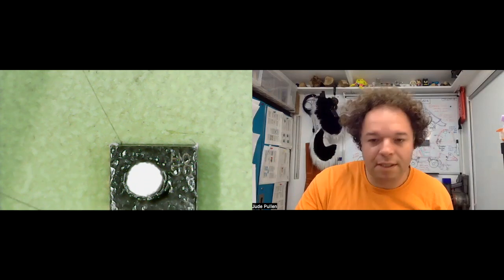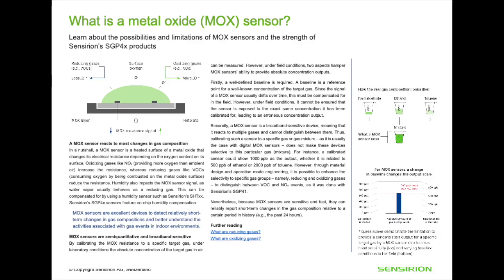Air Quality Interview with Jodie Barnsley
Jude Pullen has been working on various Air Quality projects with DesignSpark, ranging from the ESDK to the Air Quality Canary: These utilise modern sensors from Sensirion, that are compact, accurate and can easily be adapted to your IoT projects. However, when it comes to the stage where you have collected all the data around an issue you feel passionately about - what next?

Jodie Barnsley is a Data Scientist, with a special interest in Air Quality, and was actually running PhD-level experiments through the Pandemic, when she realised that there were some interesting correlations between CO2 and Coronavirus. As well as giving a deeper-dive into the specifics of the various AQ sensors used in the ESDK, Jude also asks Jodie for her tips and advice on getting the most out of the sensors you have.